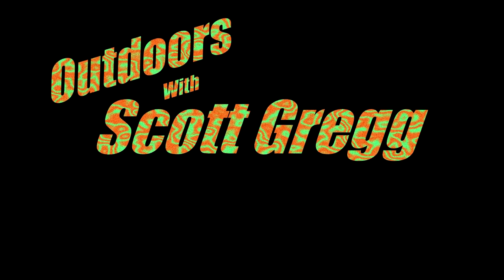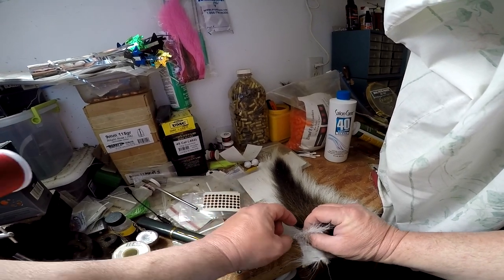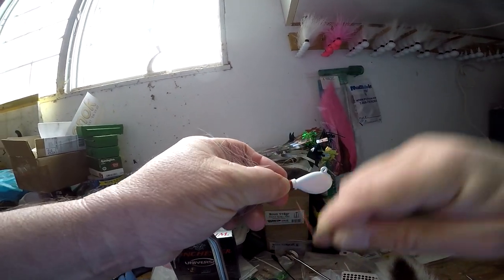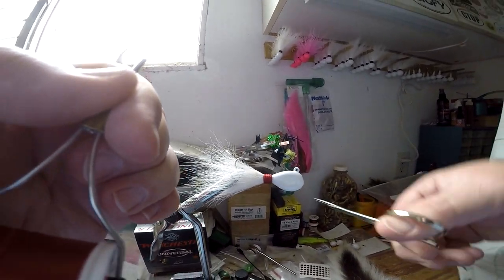Tying a bucktail jig REAL TIME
This is how long it takes me to tie the bucktail jigs we use for flounder fishing and other saltwater jigging. (LINKS HERE) Between pouring, painting and tying, I can do about 5 per hour tops!  That's why I don't sell them.  They'd have to be around $8 each for me to feel like I made any money haha!  I have a complete 3 part tutorial on how to make your own

Fly Tying vise
Thread Bobbin

Links to gear used are in the description below every video!

Want INSIDER PERKS? For as little as $1, you'll get exclusive (and FUN!) benefits not available here and help us grow the channel!

GOLD LEVEL
*NATHAN STINSON
*SCOTT WARD
*THOMAS FRANCO

KEY LEVEL
*DAVID MERCHAN

(CHARTER MEMBERS!)